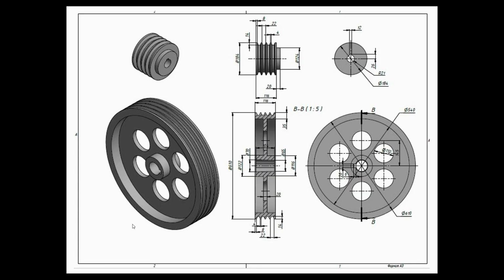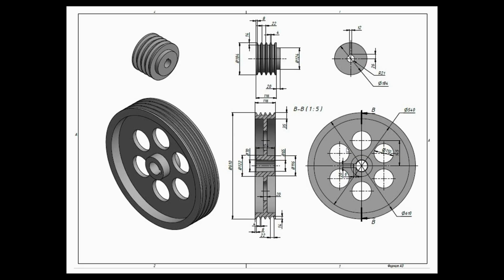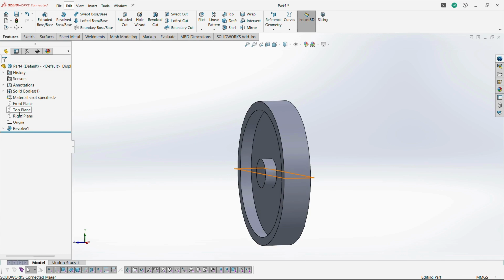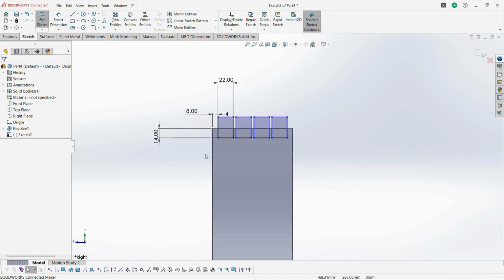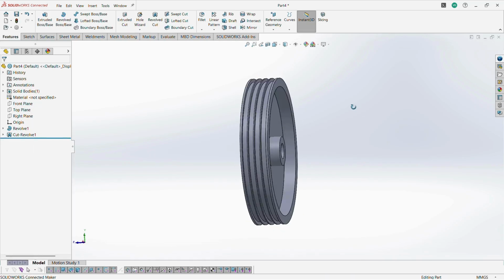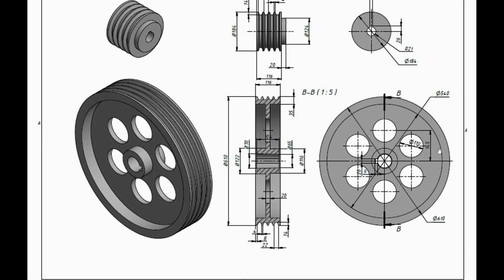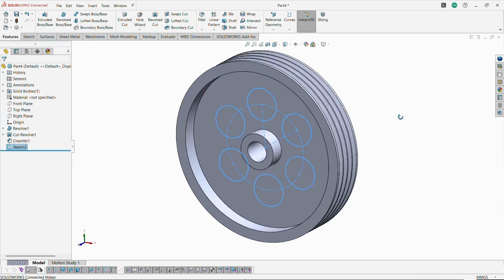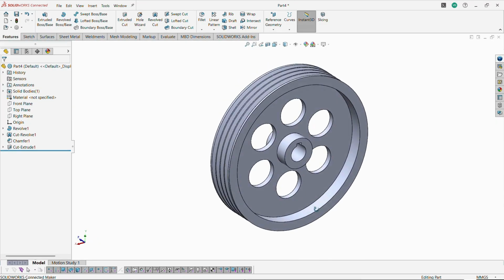Pulley design | Solidworks tutorial | English | Kaliru.in